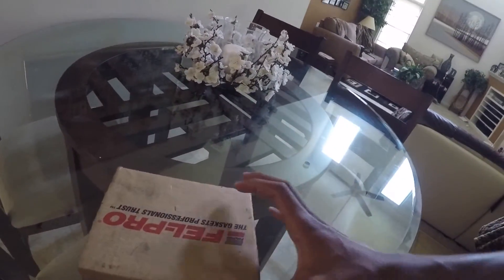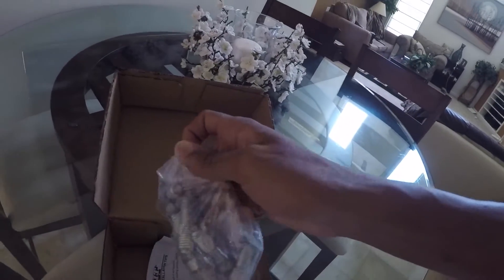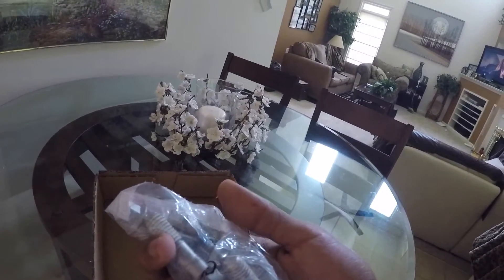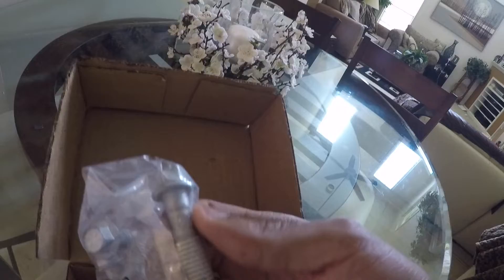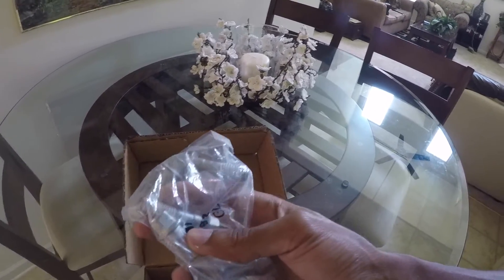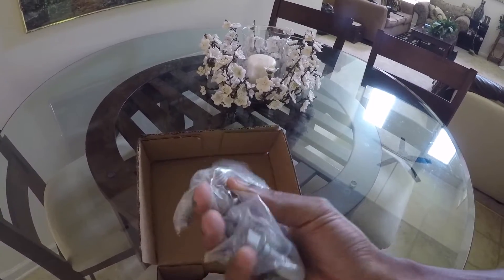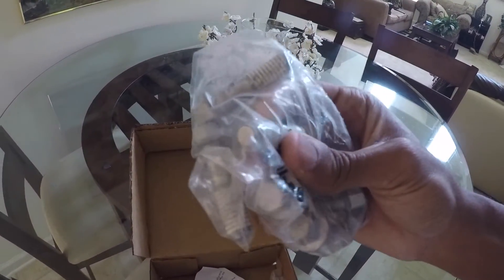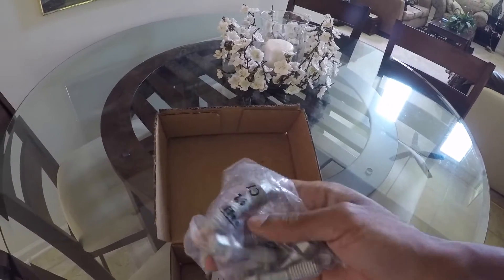Small Block Chevy (Short Block) Engine Removal